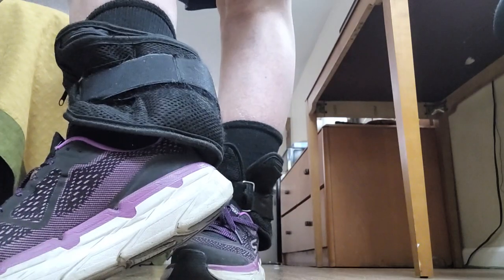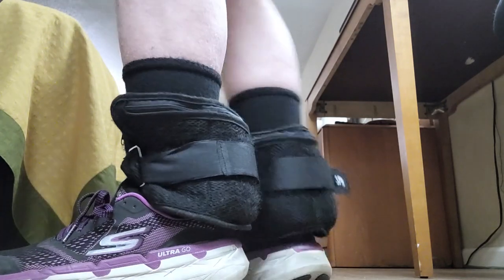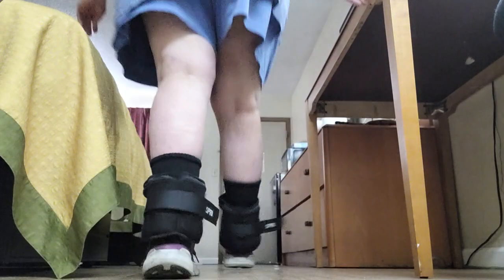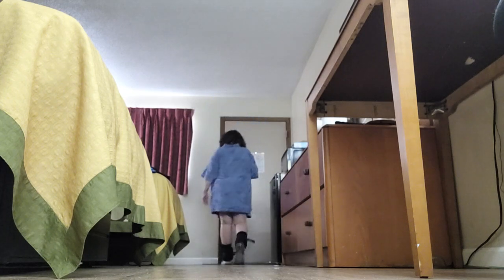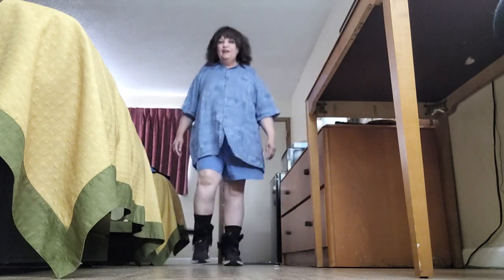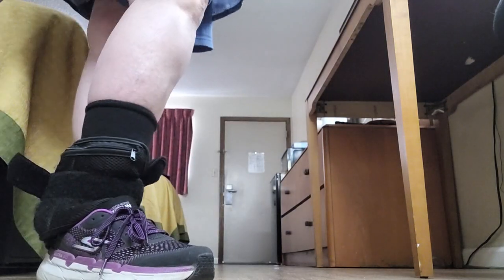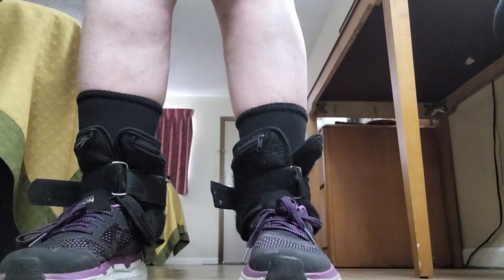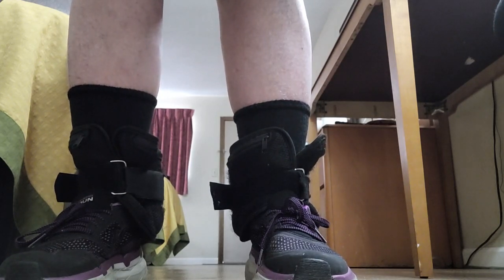Exercise in a motel room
My ankle weights are great for exercising with inside a motel room. I walk while eating breakfast in the morning and then walk more to add more steps. Anyone can do it indoors or outdoors every single day. I do stretching exercises as well.

Maybe it will help me lose weight someday, but I also have to do chemotherapy treatments. The next Taxol one is tomorrow.